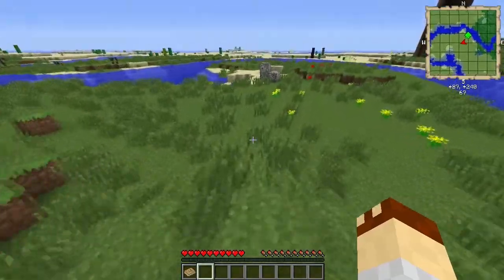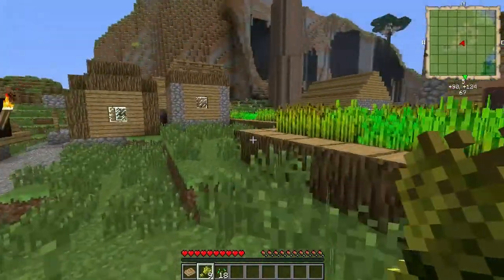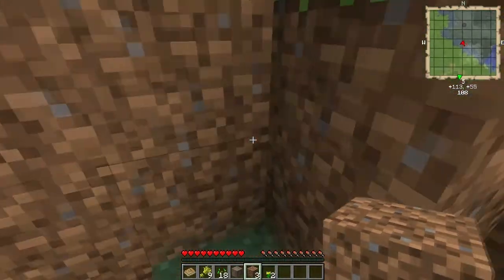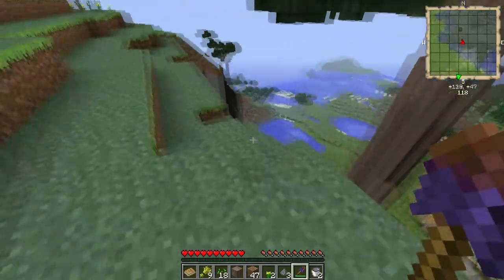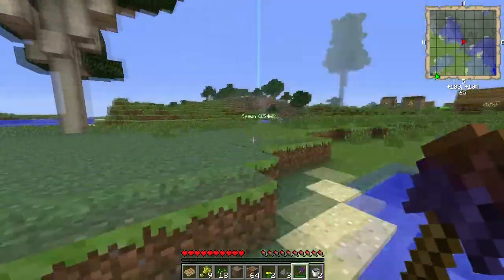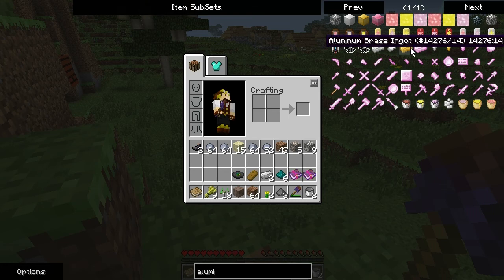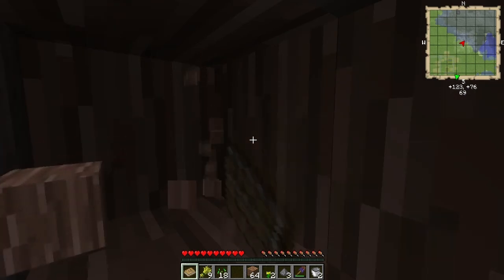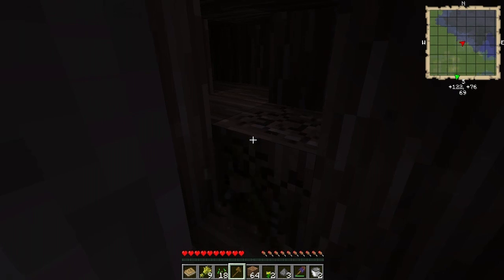Feed the Beast #1 - BEST...START...EVER!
Hola, I'm back! I'd really appreciate if you did.

In this episode I explore the world, and what a world it is! The spawn is right next to a village, some gian redwood trees and a weird obsidian thingy!

Add "VebbiNotifications" on skype to get notifications when I upload or livestream :)

➜ View my livestreams on Twitch.TV!

• Amazing Servers! •
➜The Walls PVP Servers!
➜ The Official Minecraft Survival Games Servers!

• Graphical Designers! •
➜ TheUnchainedArtist!
➜ Dozer!